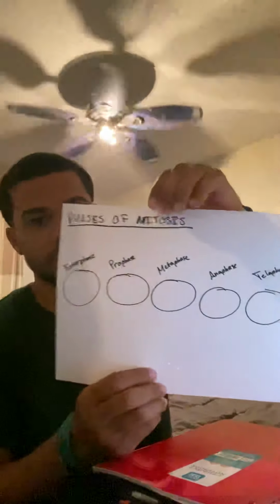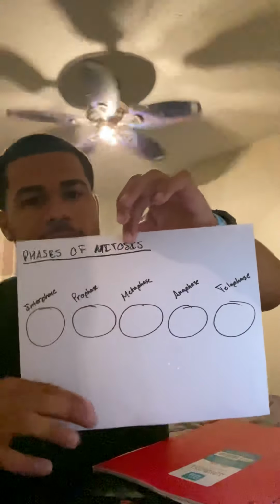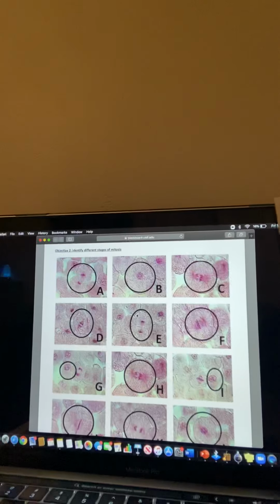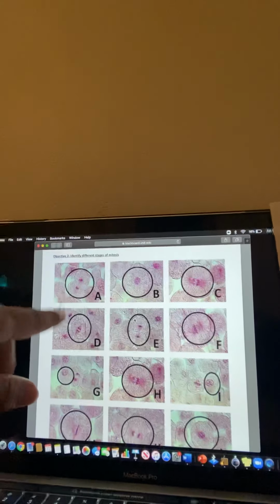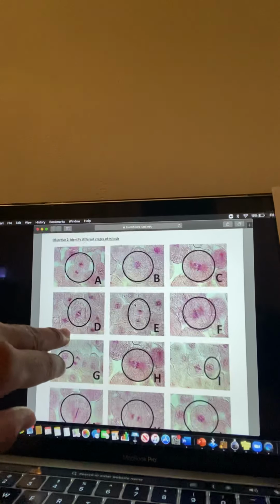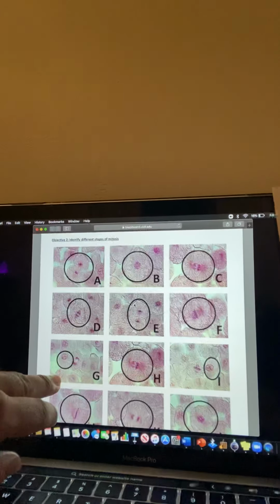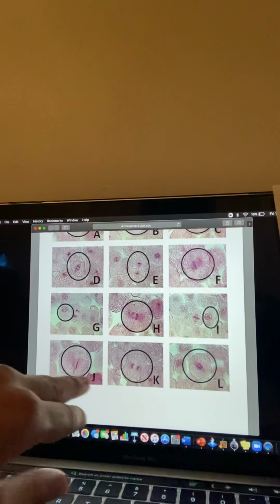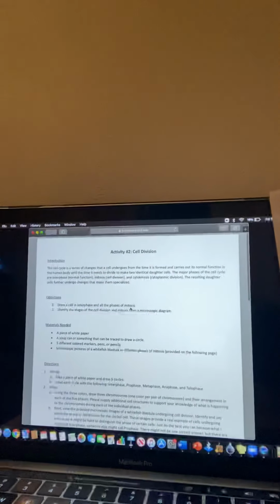Cell Division & Phases of Mitosis